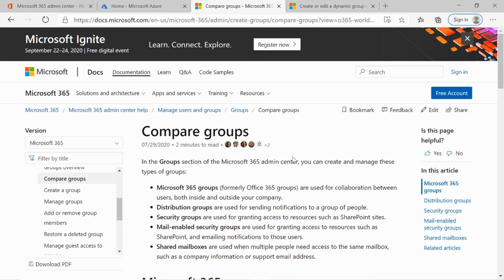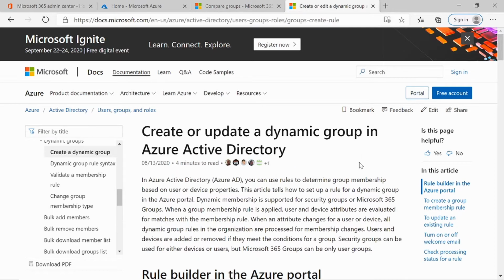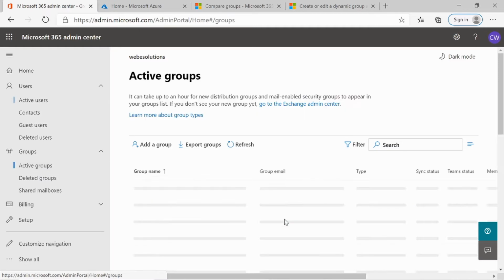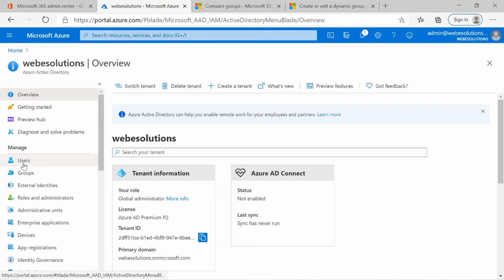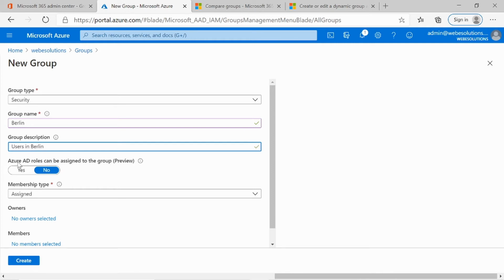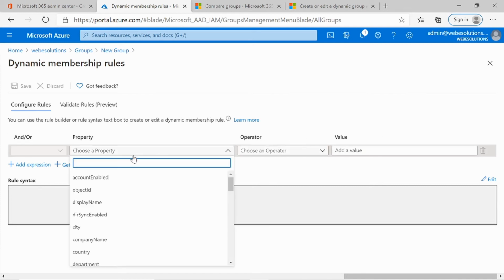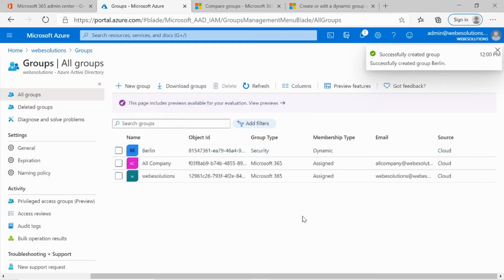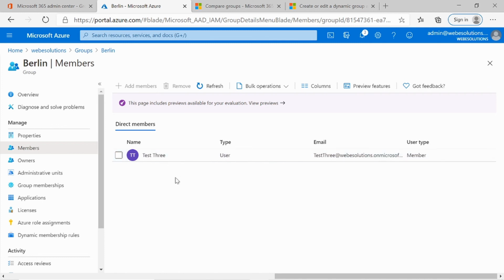Creating Groups in Azure Active Directory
In this video we will look at implementing Dynamic Groups in Azure Active Director